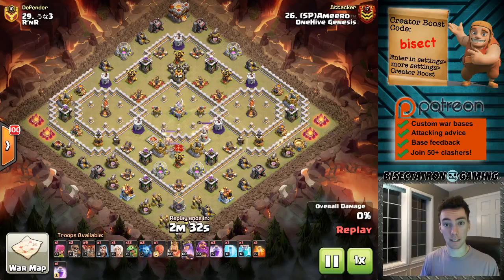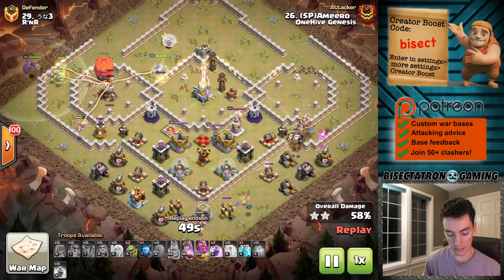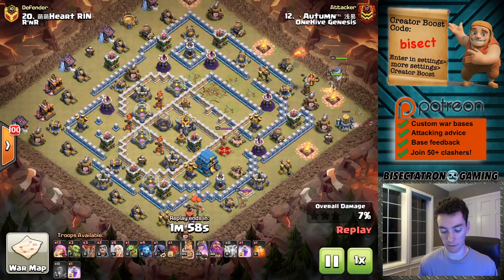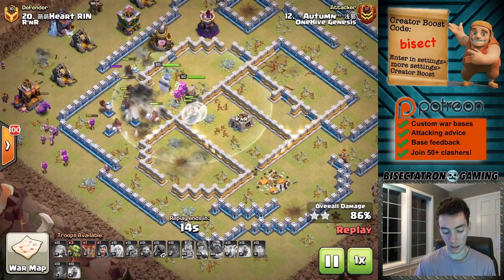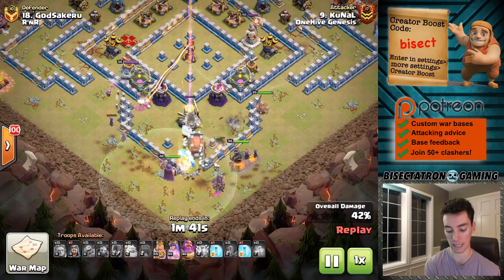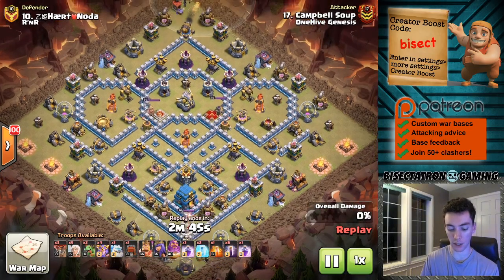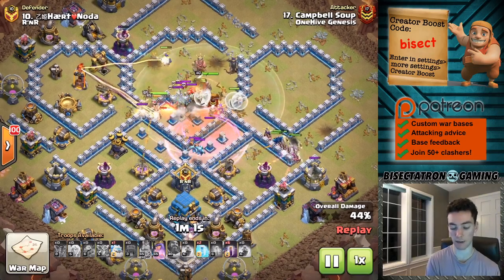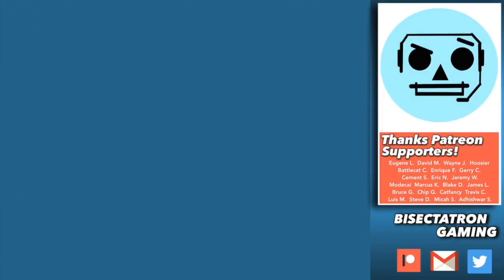Innovative Attacks - Super Giants and More! Clash of Clans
Super giants, super archers, mass baby dragon, and more!

Clash on!